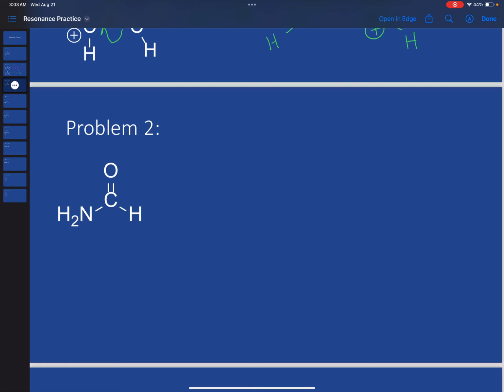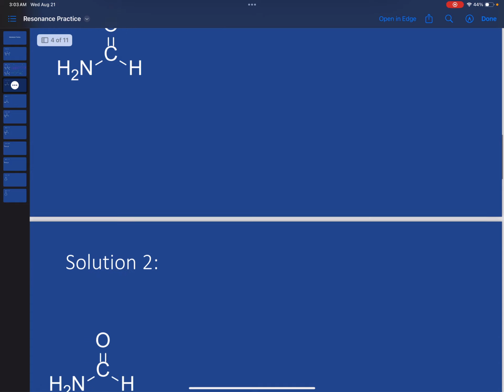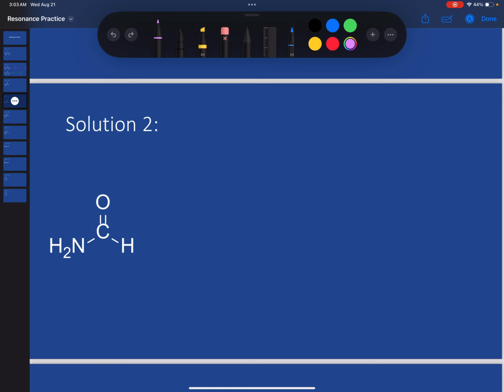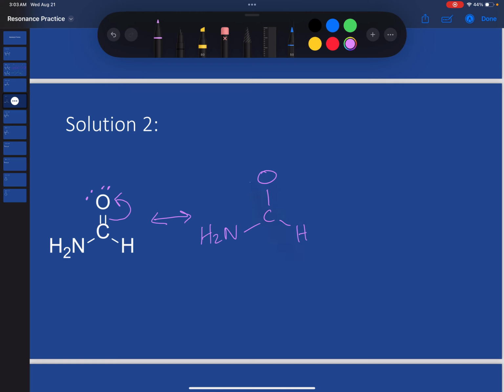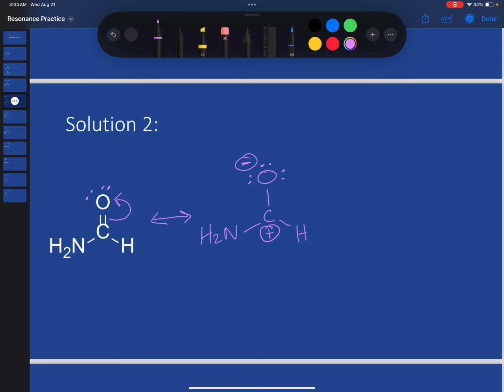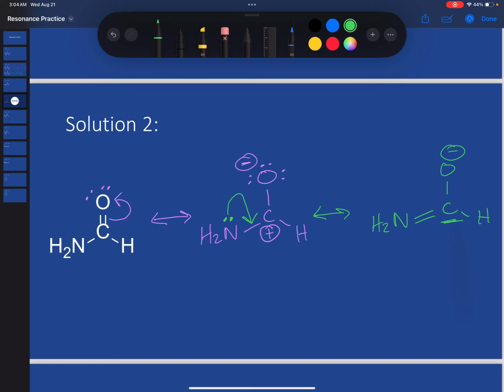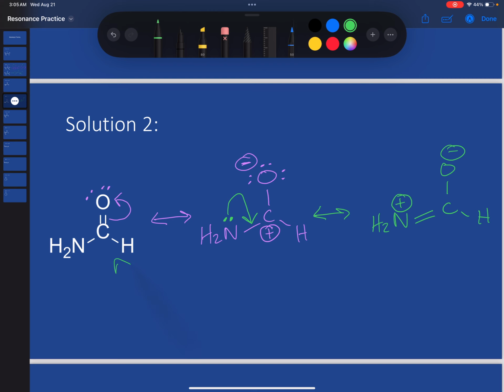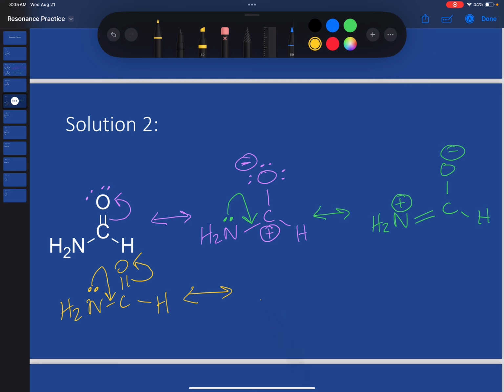Resonance Practice 2 Source